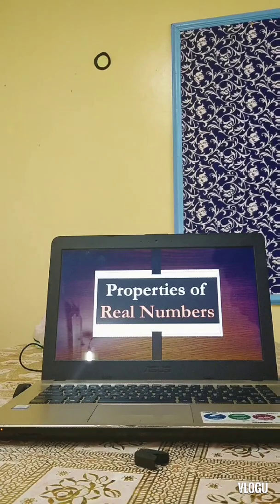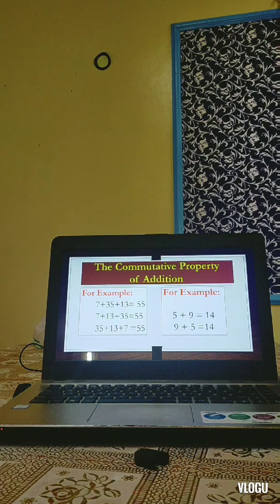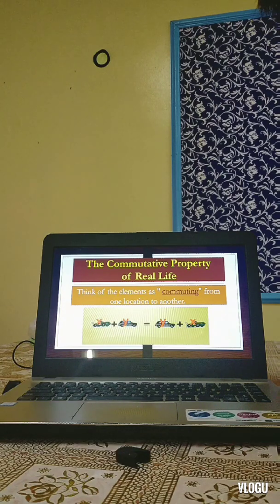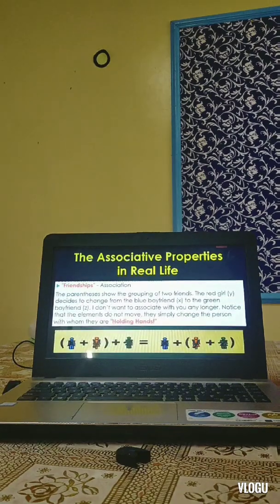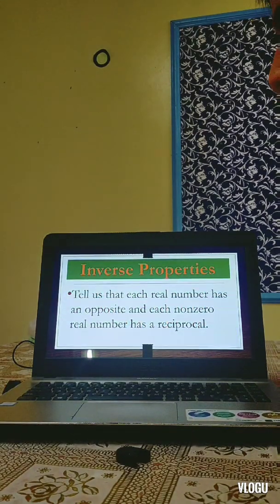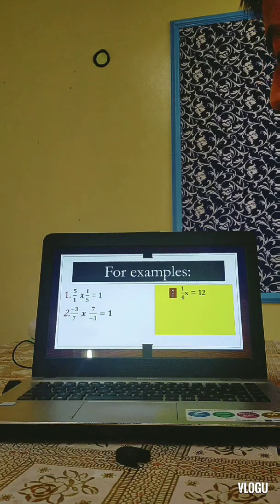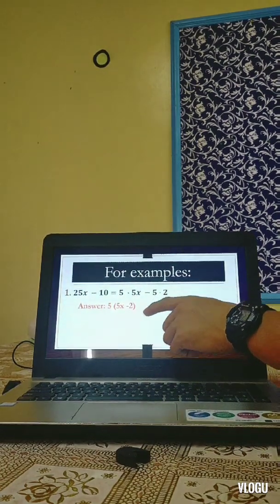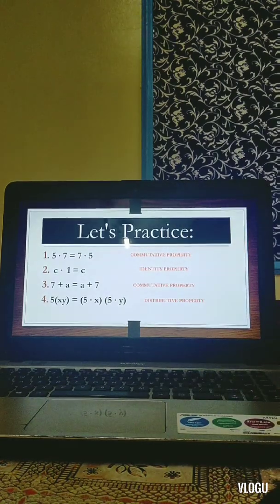PROPERTIES OF REAL NUMBERS / Carlo Bhong P. Impas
By: Carlo Bhong P. Impas